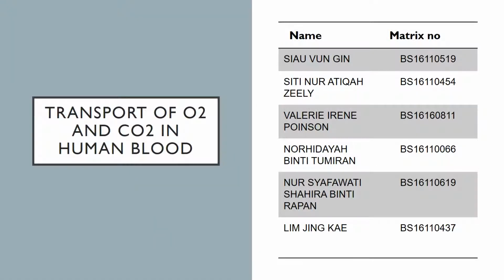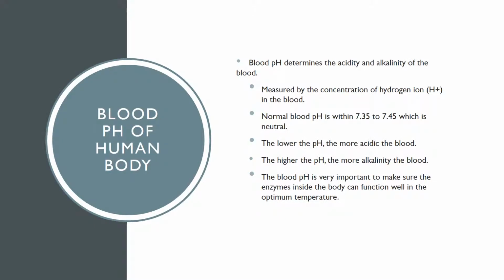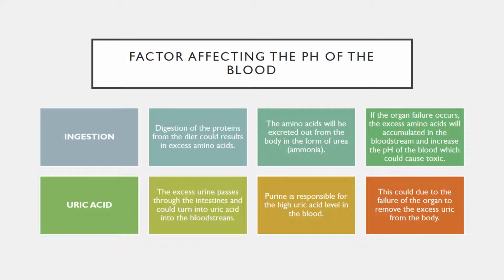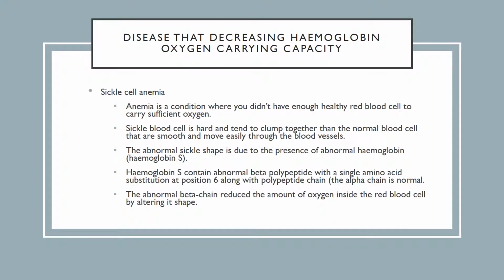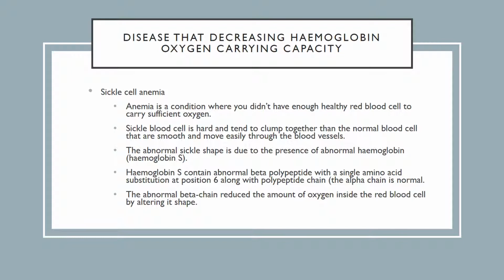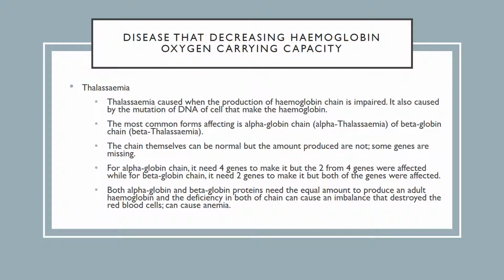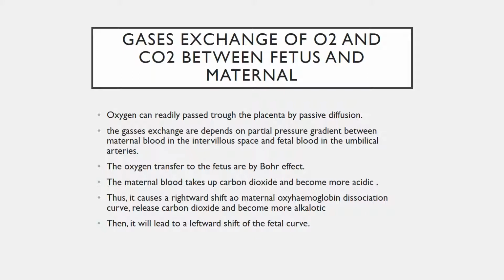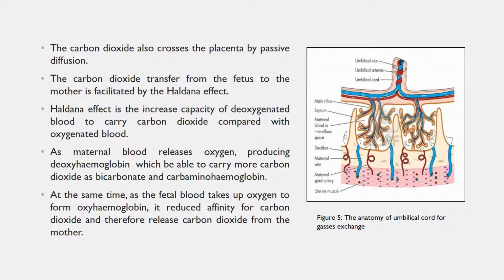transport of O2 and CO2 in body fluid